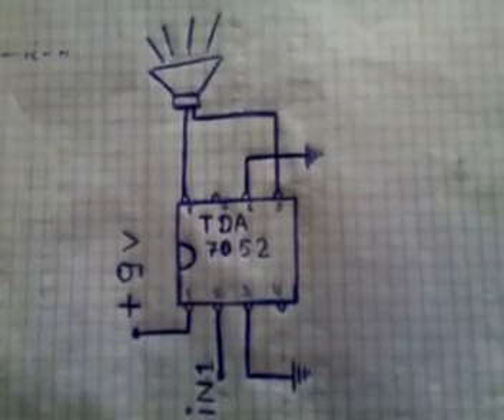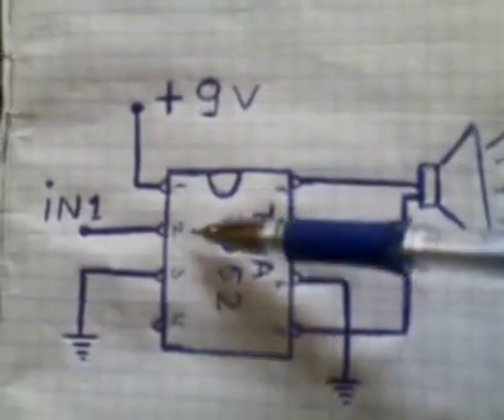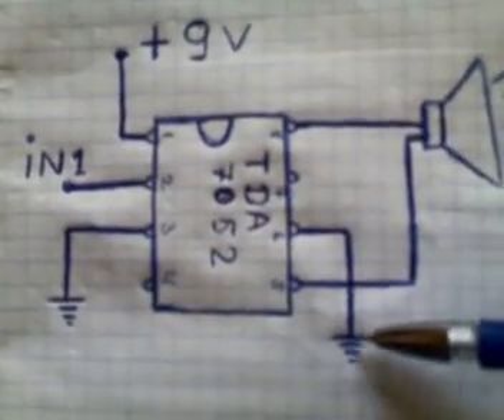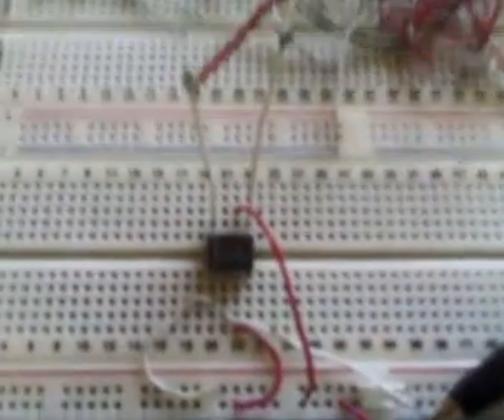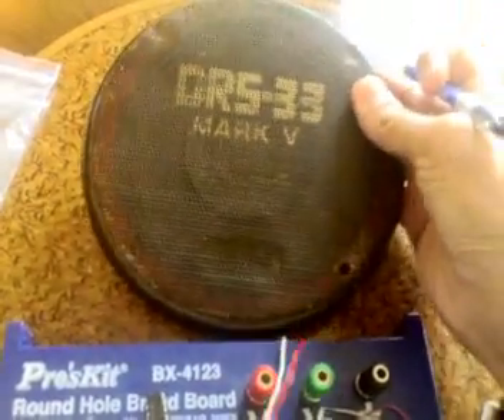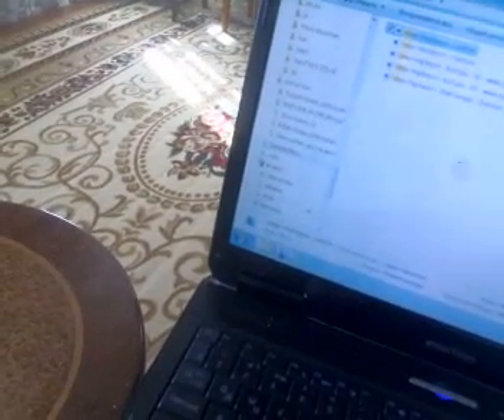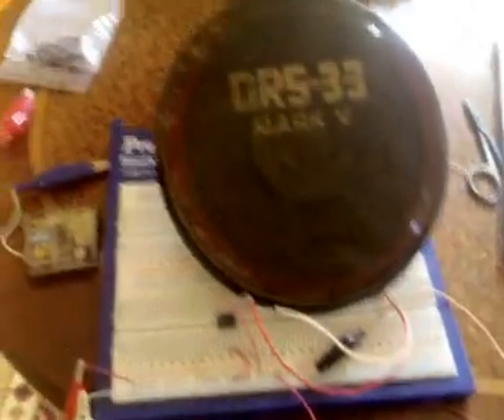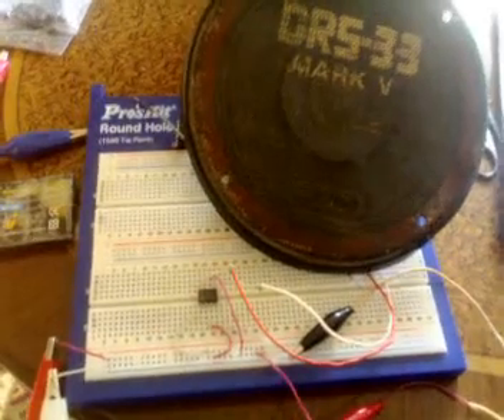TDA7052 amplifield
TDA7052 Amplified. Very simple op amp, does not require other electronic components.